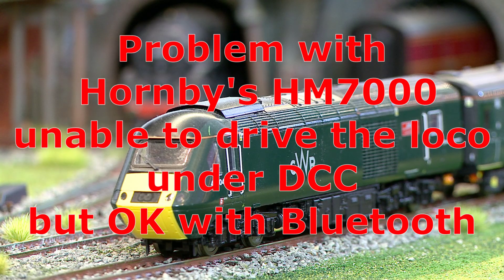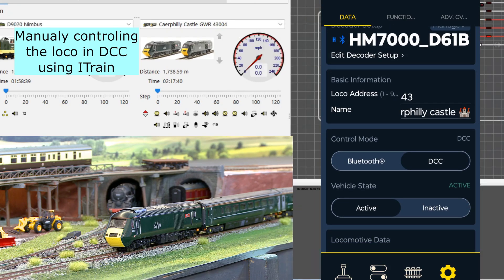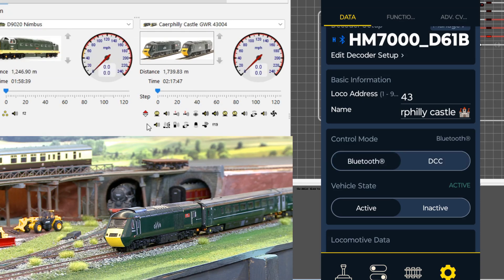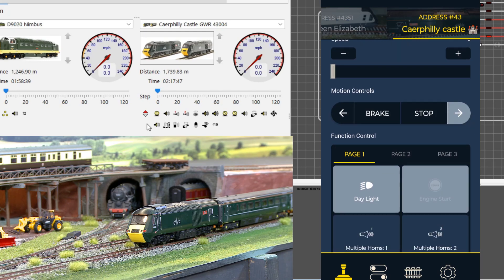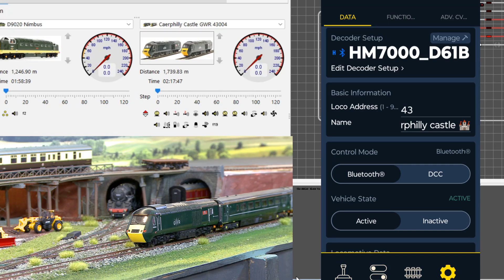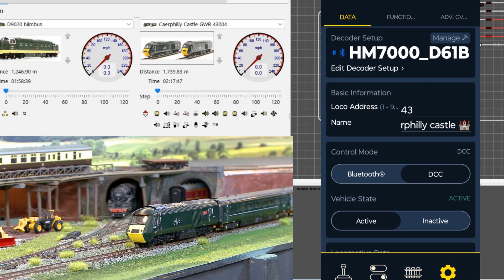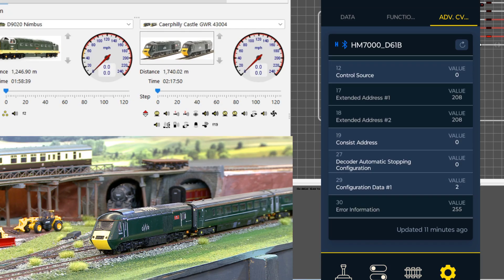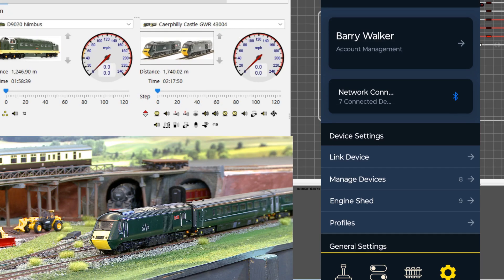Hornby HM7000 not driving in DCC and how to fix it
The problem was having work for months, one day, the loco's functions worked, both lights and sound, but it was unable to change direction or dive the loco. However, I changed the app from DCC to Bluetooth, and everything worked as expected.
Hornby tech support was useless. The problem turned out to be CV19 had changed from 0 to 1 despite the  App not being used for months.
This raises several questions
1  How did CV19 get changed
2. At present, that CV can't be used, so why is it there
I will be doing a follow-up video to explain in accordance with DCC, how to set up consisting